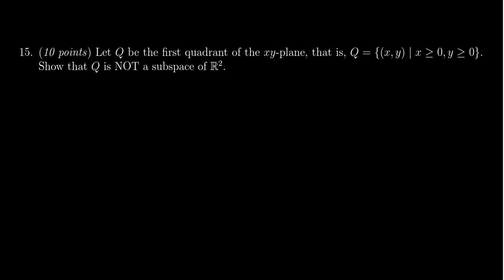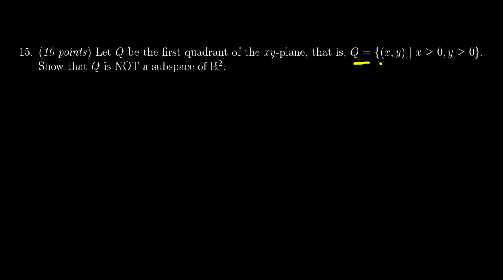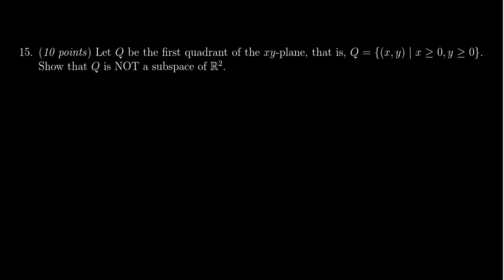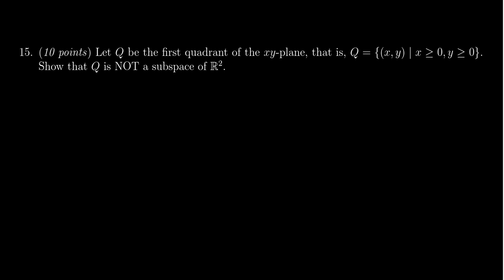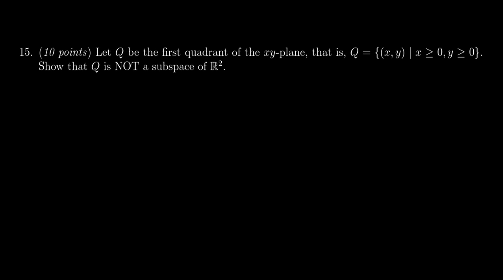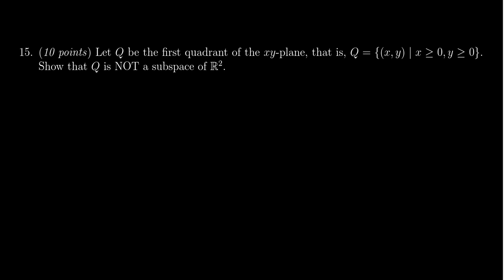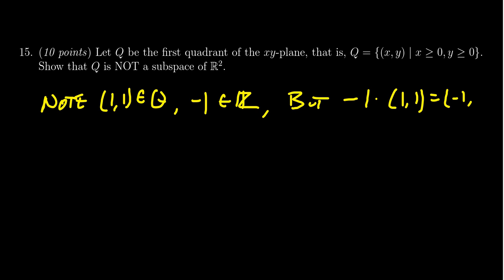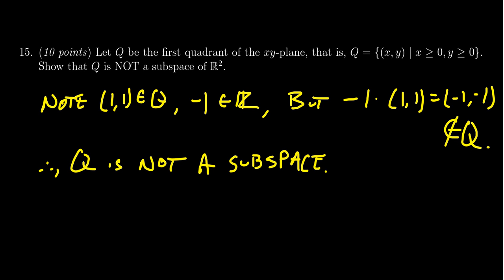Math 2270, Exam 1 - Question 15